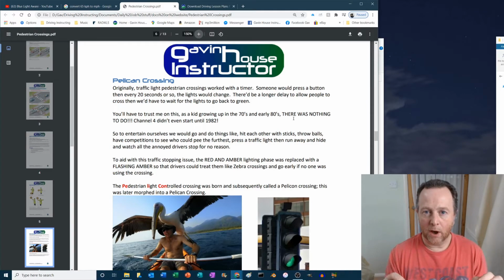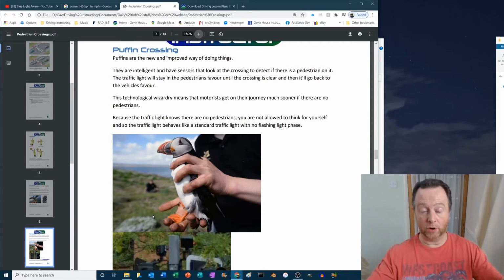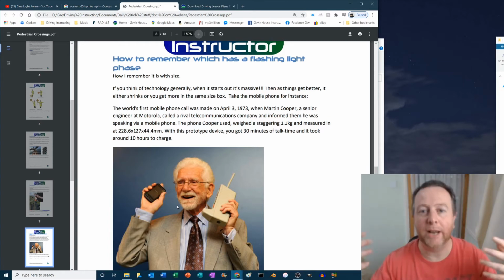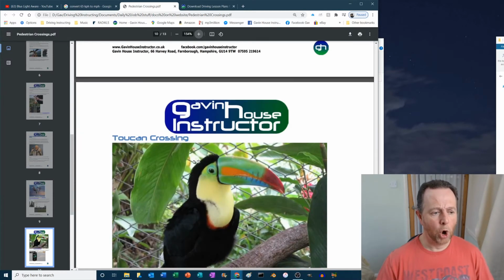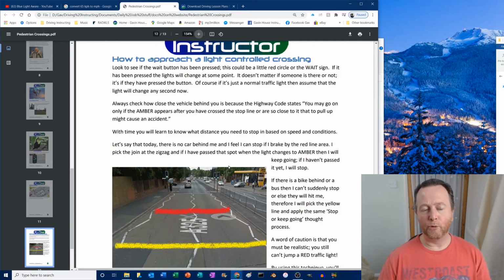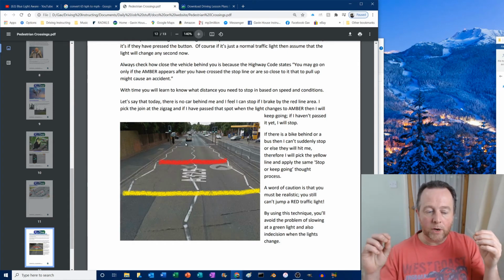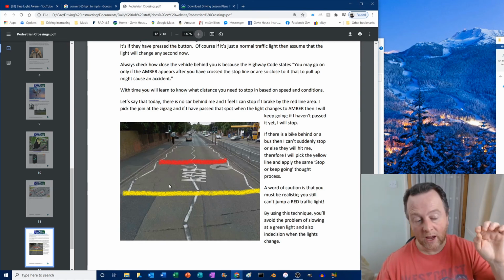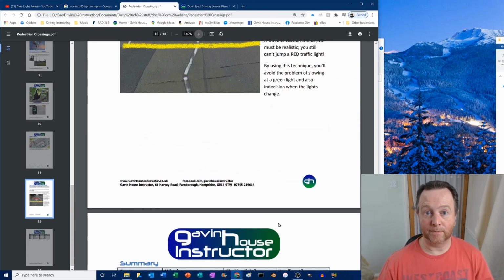Pedestrian crossings 2. UK Theory Test.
Knowledge you need to answer the UK Theory Test.

Me gathering information from the internet and my own documents to explain about the different types of pedestrian crossings and how to remember them.

This will help you answer those pesky theory questions that just keep coming up!

Intro (00:00)
Pelican Crossing (00:20)
Puffin Crossing (02:41)
How to remember the flashing phase (04:35)
Pegasus Crossing (06:04)
Toucan Crossing (06:50)
Staggered Crossing (07:52)
How to Approach a Crossing (08:25)
Summary (12:26)
Credits (14:05)